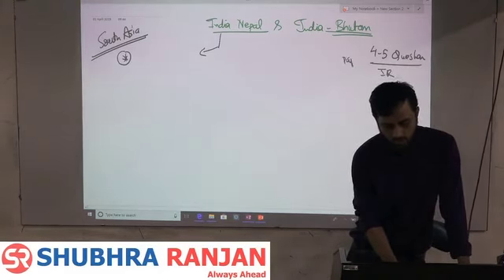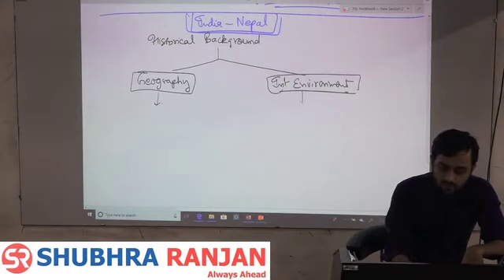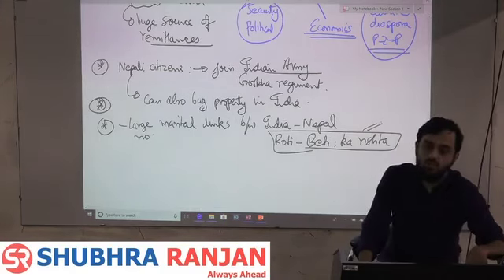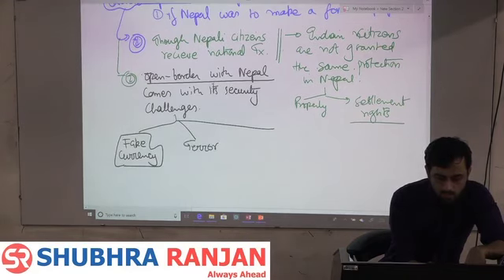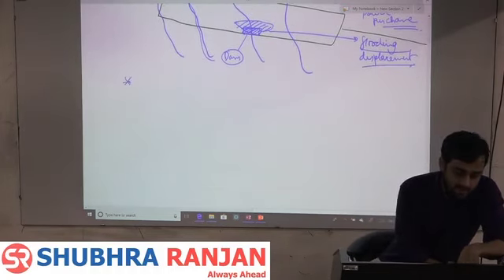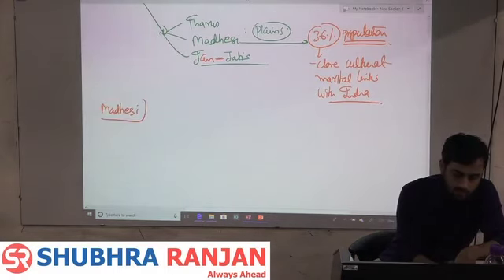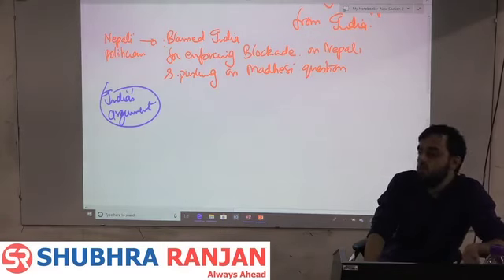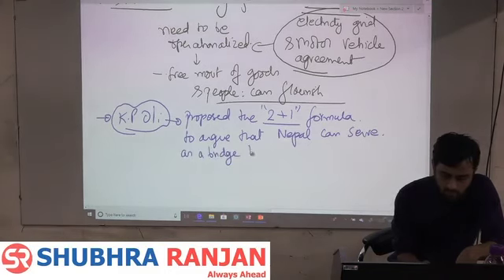International Relations Shubhra ranjan Lecture 1